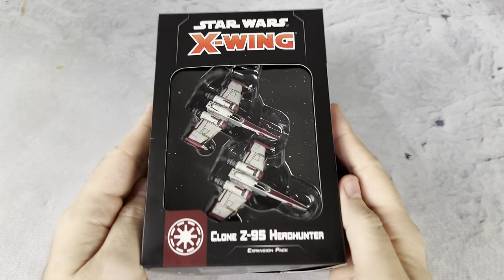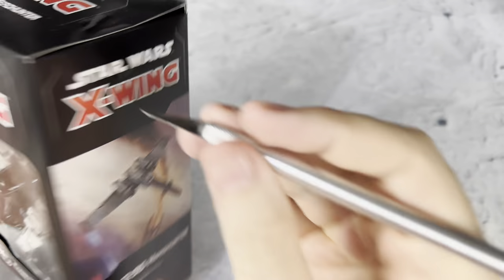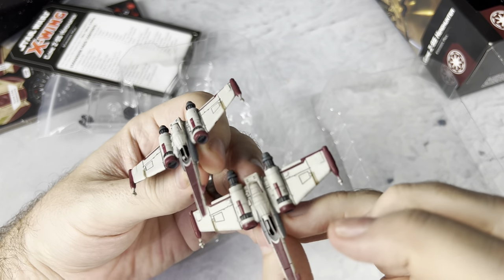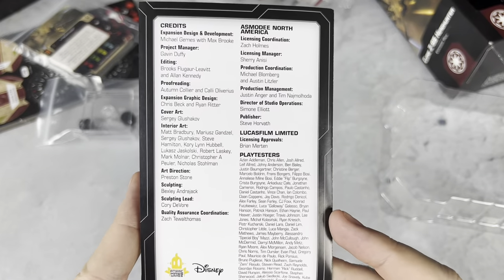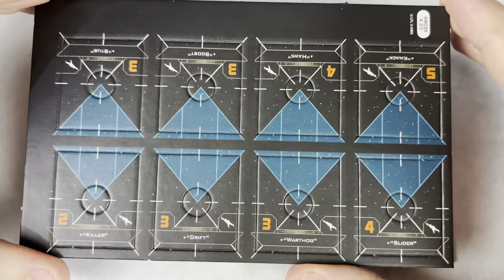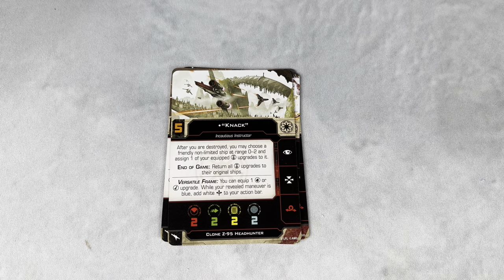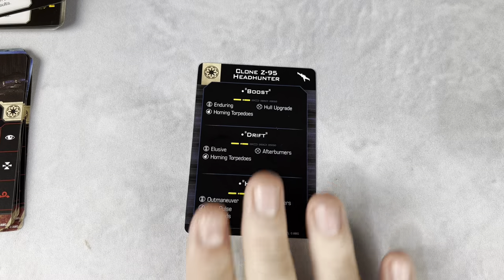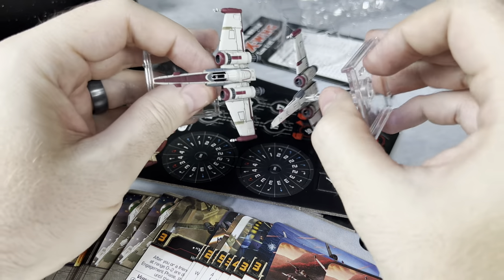Clone Z-95 Unboxing and Comparison - X-Wing Miniatures Game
Let's take a look at the Clone Z-95!   This is a massively changed ship from the previous Z-95 Headhunter and reflects the appearance from The Clone Wars!